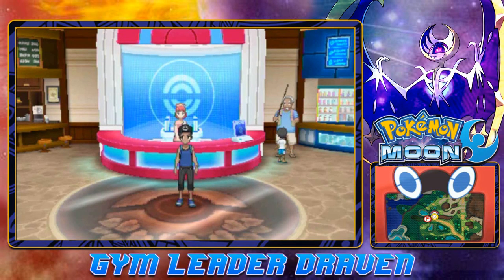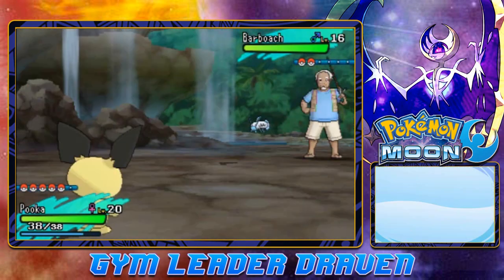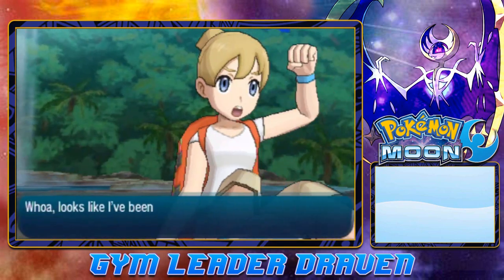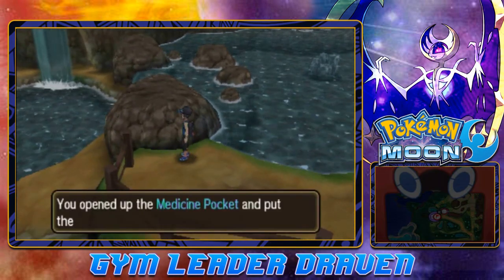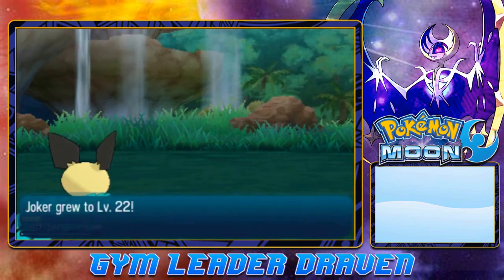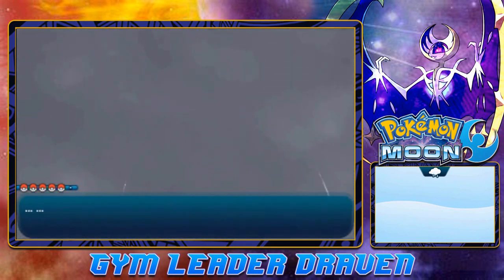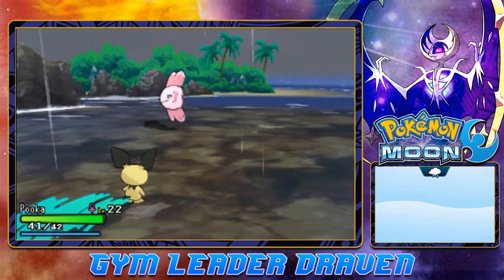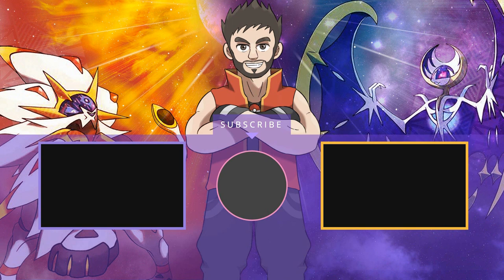Pokemon Moon Walkthrough Part 16: Trial #2 Brooklet Hill!